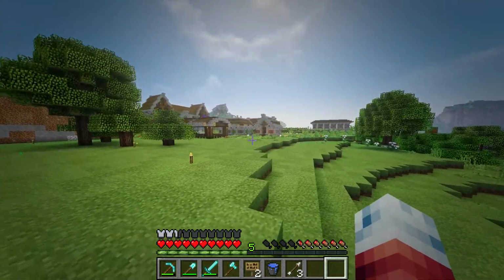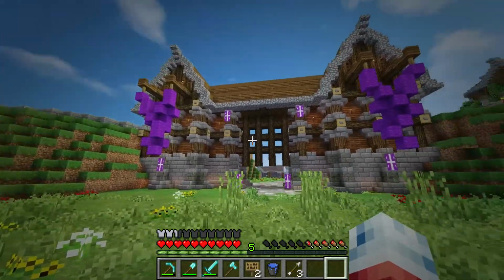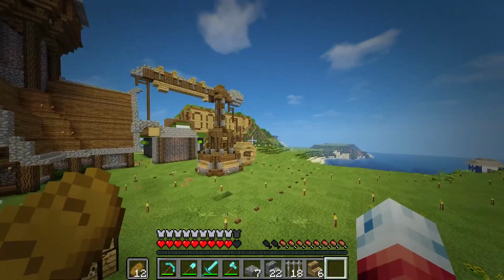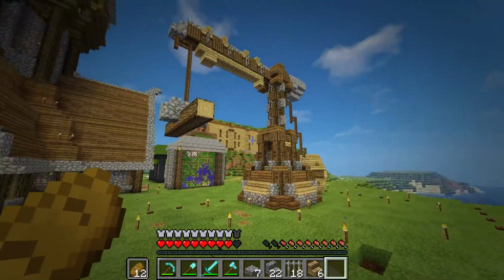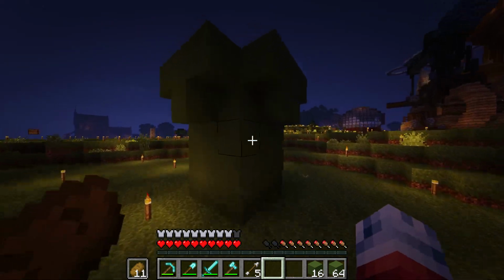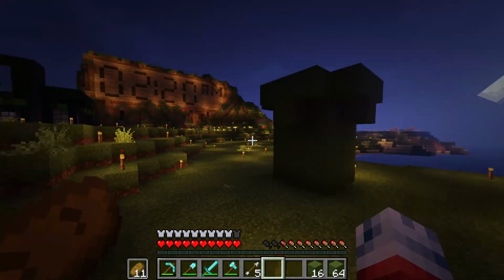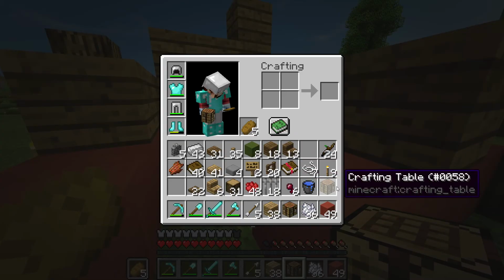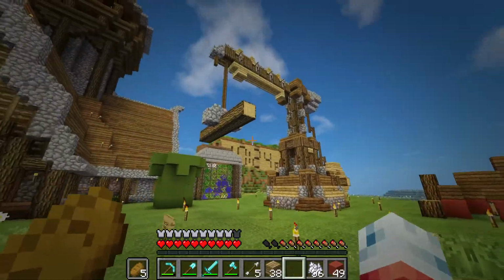Minecraft Storm SMP Season 3 #5: Mario's Build Co.! (Multiplayer Survival 1.12)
➵Hey guys Mario here, and welcome to another episode of the Storm! Today we will be making my building shop, Mario's Building Co., or Mars Co. for short! The main design of the shop will simply be a construction site with the main attraction being a crane, and then simple decorations surrounding it. Hope you guys enjoy!

 Instead of uploading the end event like everyone else, I've decided to go with more of a productivity approach (building, shops, minigames, etc.). This is because you all have probably already seen things like going to the nether and end for the first time, and probably won't get much enjoyment out of it.

▶Help me by:
●Disabling Your Adblocker!
●Leaving a comment, rating, and sharing this video!
●Watching in 1080p60 for the most enjoyable experience!

▶IGN: squaremario

▶Storm SMP is a Minecraft 1.12 survival multiplayer server where a small community of YouTubers and friends come to take an amazing journey together. We work together and collaborate to create an amazing survival world that we all can have a great time in. It is currently owned by Crispy, Jozzy, and Porter. This is the third season of their server, and we hope to keep it going strong!

▶Server: Private

▶Resource Pack: BDoubleO100's 1.12 Pack (Square Mario Edit)

▶Shaders: Chocapic13 v6 Lite

▶Timelapse: Alternate Account

▶Software:
●Recording: OBS
●Streaming: OBS
●Video Editing: Sony Vegas Pro 13
●Photo Editing: Adobe Photoshop

▶PC and Hardware:
●CPU: Intel Core i7-4790k
●CPUFAN: Corsair H60
●GPU: Gigabyte GeForce GTX 1060 6GB
●MOBO: MSI B85-G43 Gaming ATX
●RAM: Crucial Ballistix Sport 16 GB DDR3
●HDD: Seagate Barracuda 500GB
●SSD: PNY 480GB
●PSU: Antec 450w
●TWR: Corsair Alpha Spec (Black and Red)
●Headset: Logitech G230
●Speakers: Bose Companion 2
●Microphone: Blue Snowball (Orange)
●Keyboard: Corsair Gaming K70 RGB (Cherry MX Brown)
●Mouse: Corsair M65 RGB
●Mousepad: Suriora Extended Mousepad (Black and Red)
●Monitor: LG 27"MP36HQ-B
●Webcam: Logitech HD Webcam C695
●Camera: Canon G7X

▶Motion Art:
●Intro: Storm SMP
●Outro: None